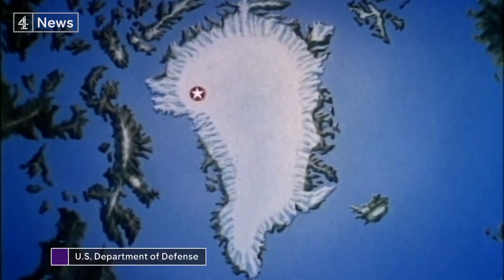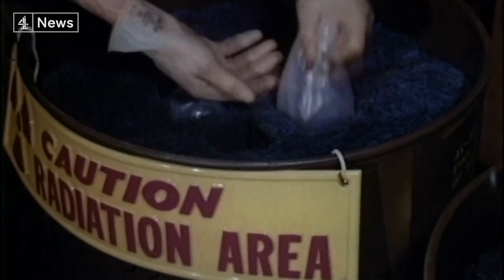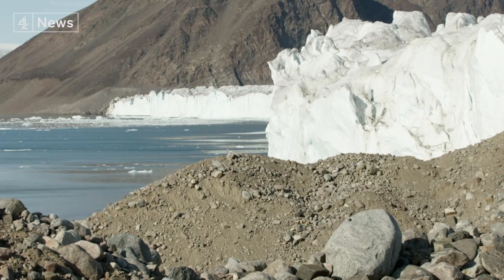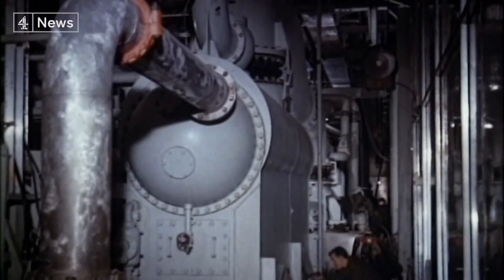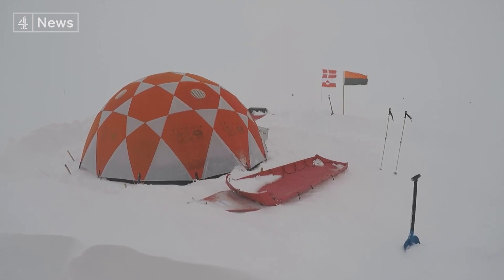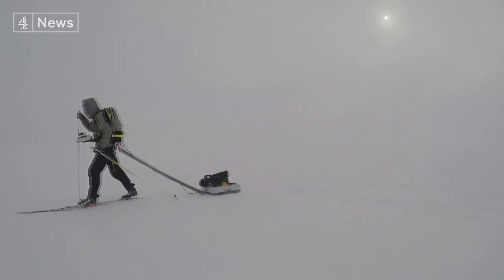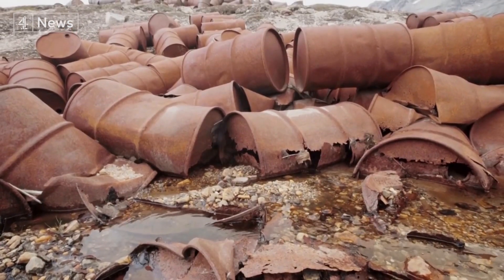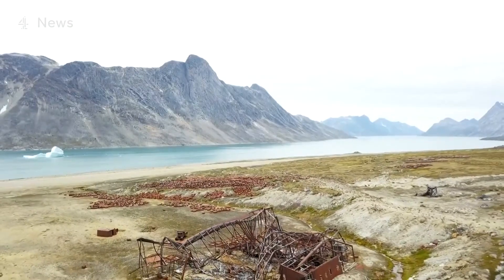How the Greenland ice melt will expose buried US nuclear waste within decades｜Climate Change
The melting of Greenland’s ice cap is set to expose Camp Century, a US military base that hid a top-secret project along with its nuclear and other toxic waste.It was meant to be buried forever – entombed in ice. (Subscribe

But the rising temperatures mean that the cold war camp and its hazardous remains could be exposed within decades. Our Chief Correspondent Alex Thomson reports from western Greenland.